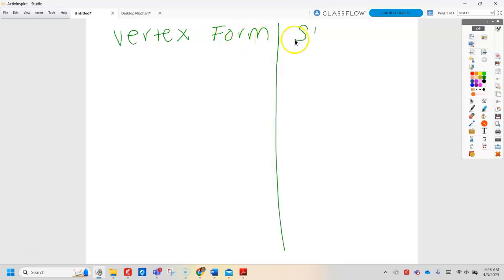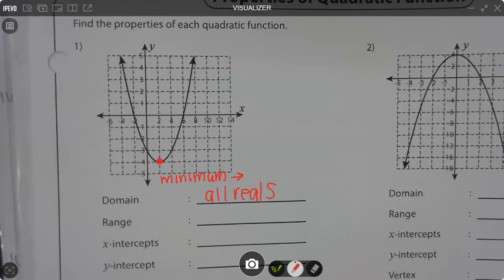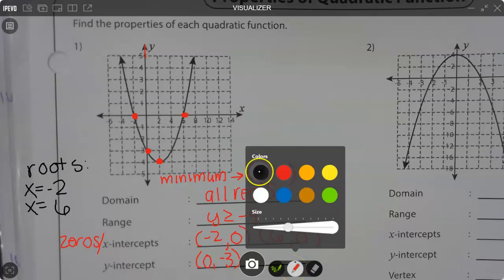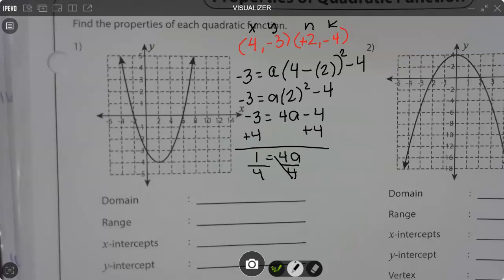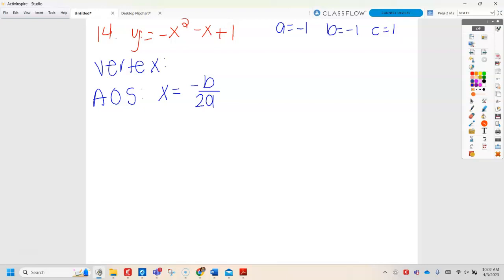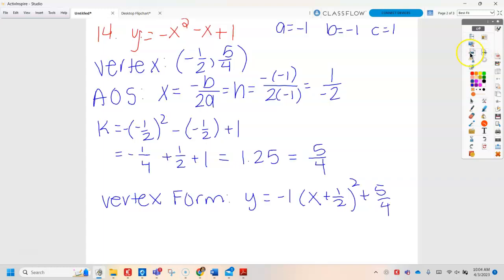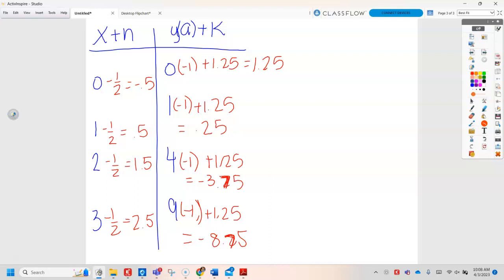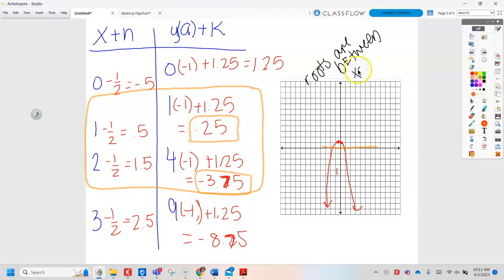5-1 to 5-2 Graphing Quadratics Review